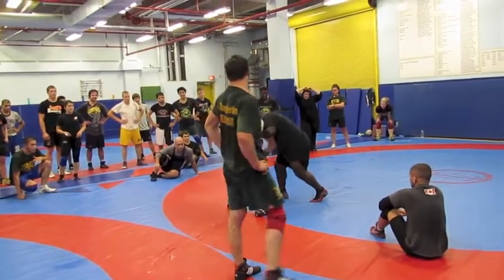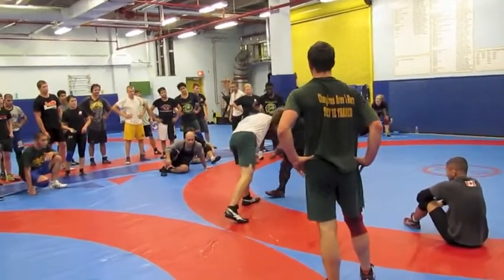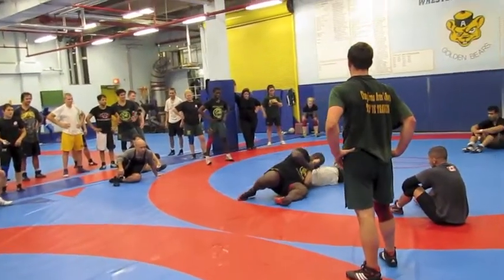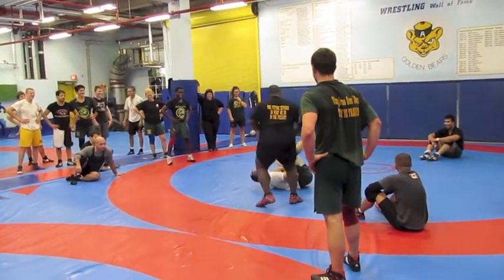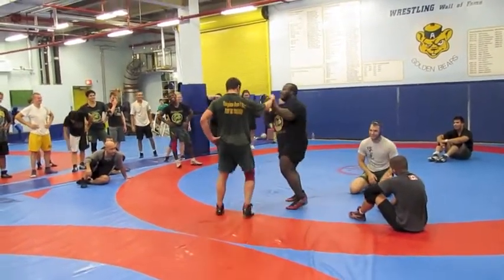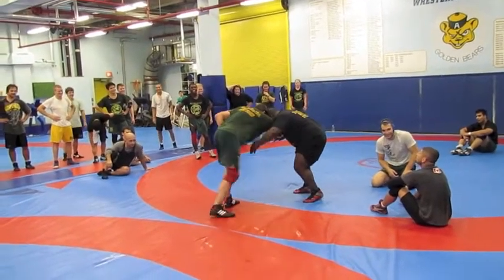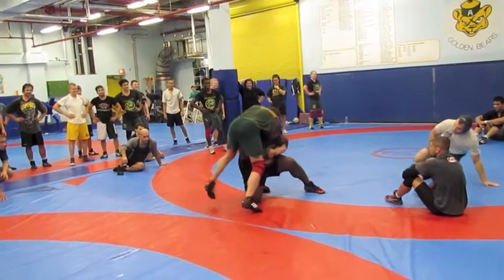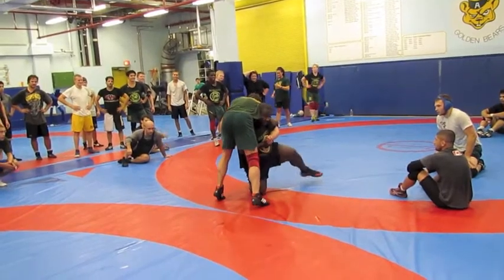Coleman Brinker & Jason Margo: 2 on 1 to Firemans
Coleman Brinker and Jason Margo show the fireman's set up off a 2 on 1